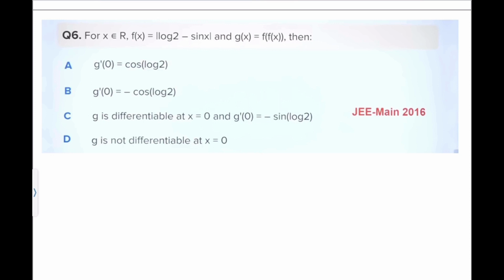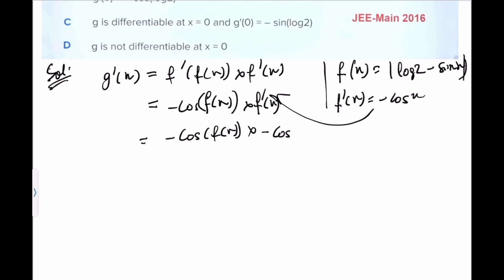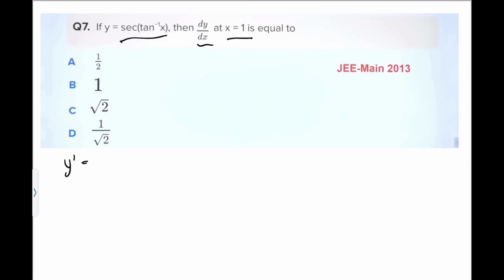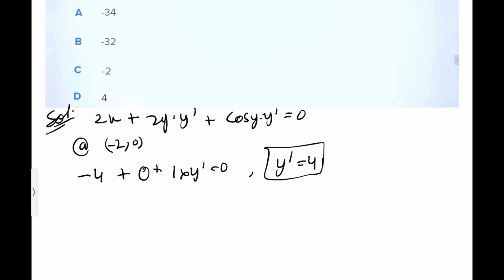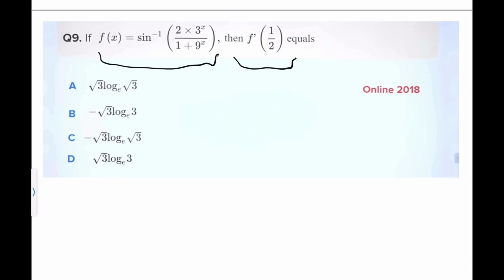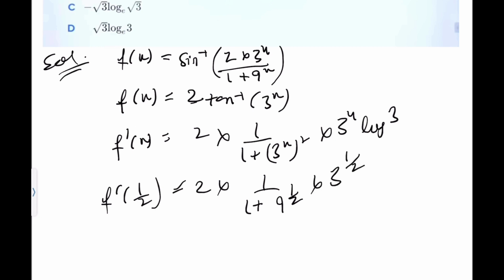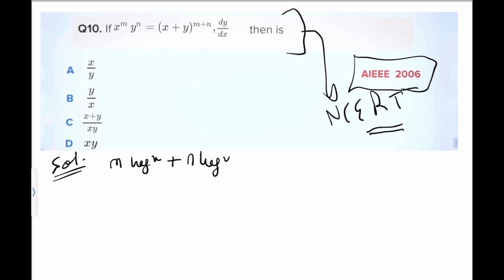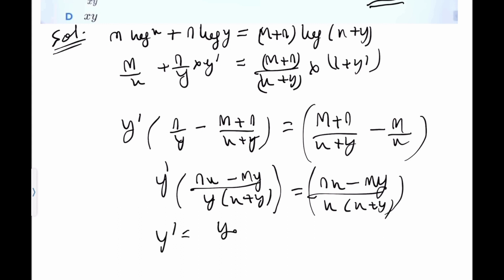Solutions to Mastering JEE MAINS Class 12: Essential Differentiation Questions || Part - 2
📚🎯 Welcome to my comprehensive guide on confidently tackling the JEE MAINS Class 12 Mathematics section! 🚀📐 In this video, I will bring a curated collection of the most crucial Differentiation questions that frequently appear in the JEE MAINS examination. 📝🔍 Whether you are a JEE aspirant or a Class 12 student looking to strengthen your Differentiation skills, this video is a must-watch! 🎓💪

I will take you through a step-by-step breakdown of each question, providing valuable insights, tips, and shortcuts to solve them efficiently. 💡✨ By the end of this session, you'll gain the expertise needed to easily approach any Differentiation problem. 🤓🏆

Discover the exciting world of Differentiation and sharpen your math skills for the JEE MAINS examination! 🚀📈🔥 Don't forget to watch the entire playlist and solve the challenging questions with ease using the solutions video! 🤝🔎💪 Happy learning! 📚🌟📢

Key Topics Covered:

Understanding the basics of Differentiation
Solving advanced Differentiation problems
Application of Differentiation in real-life scenarios
Common mistakes to avoid in Differentiation
Prepare yourself to excel in the upcoming JEE MAINS examination with this in-depth tutorial.

JEE Mains Solution
Answer Video
JEE MAINS
JEE MAINS Class 12
JEE MAINS Mathematics
Differentiation
Differential Calculus
Exam Preparation
JEE MAINS Practice Questions
JEE MAINS Mock Test
JEE MAINS Exam Strategy